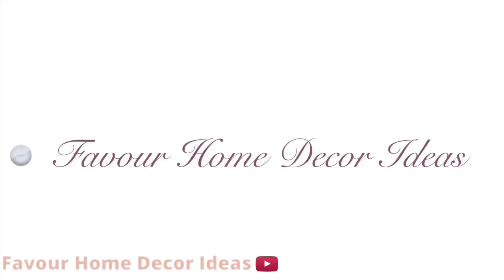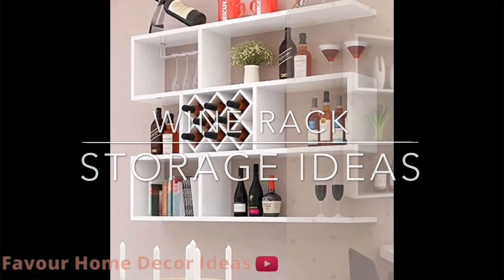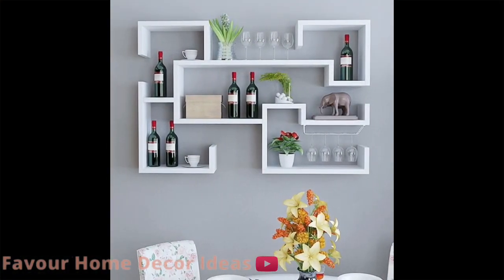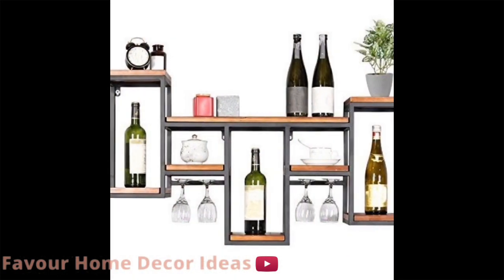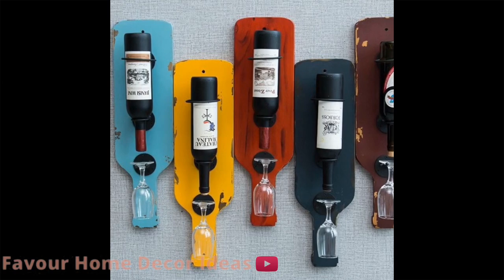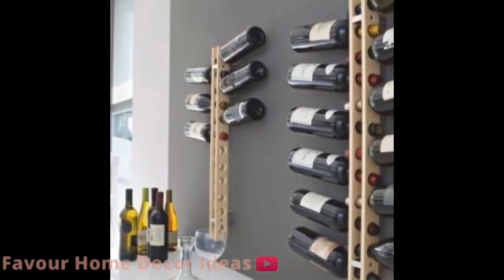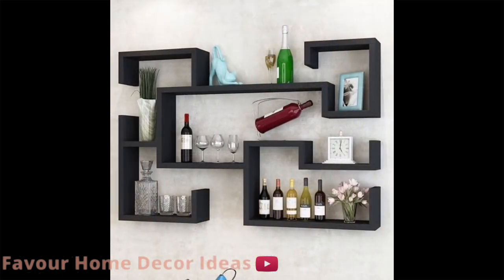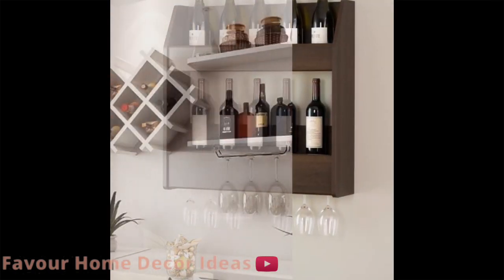Creative Wine Rack Storage Ideas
If you need this product click this link to get on amazon store